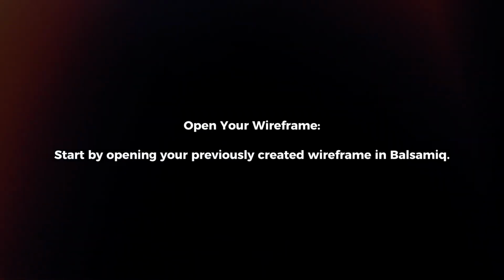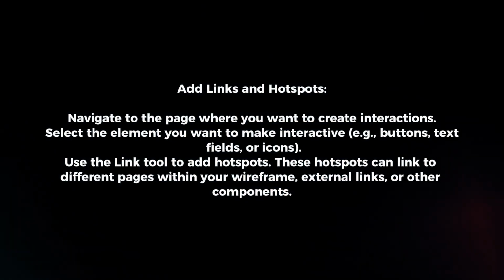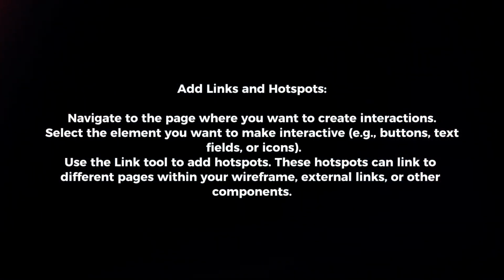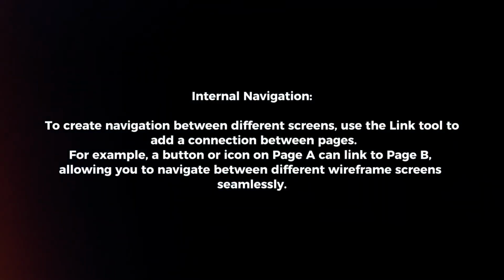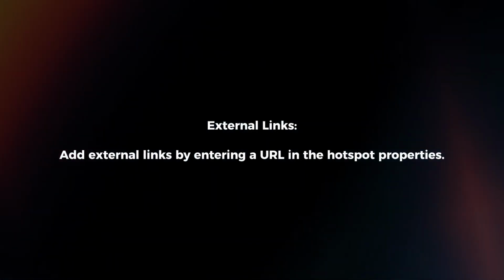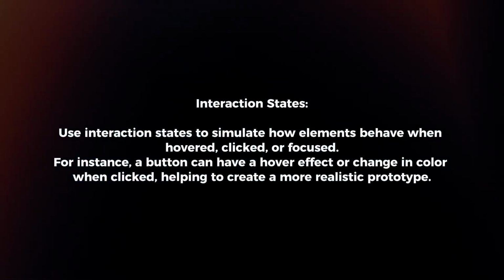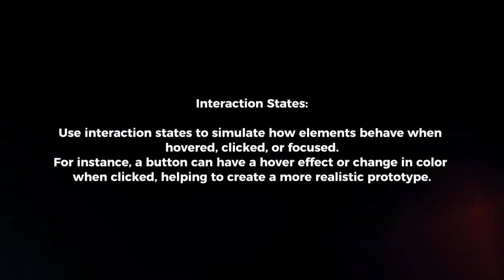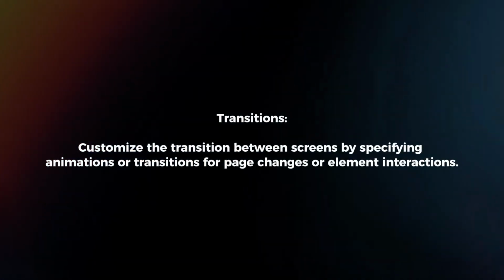How To Make Prototype In Balsamiq (2025)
In this video I will explain How You Can Make Prototype In Balsamiq In 2025.